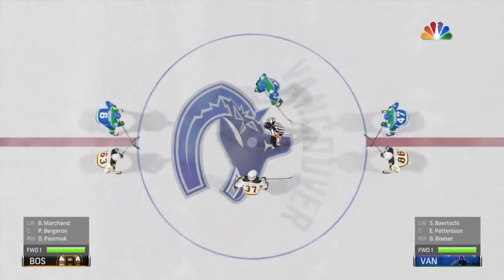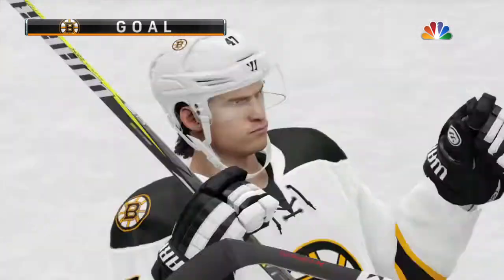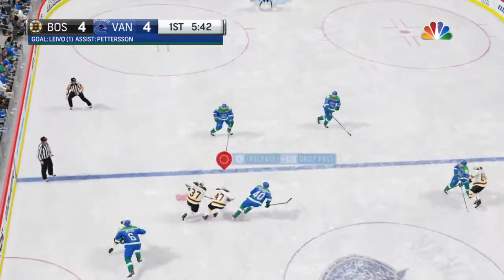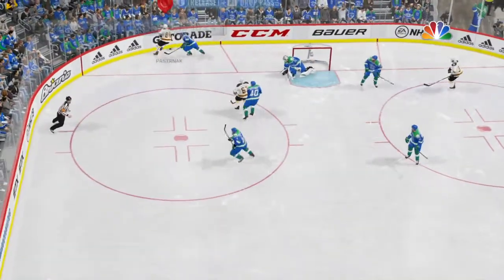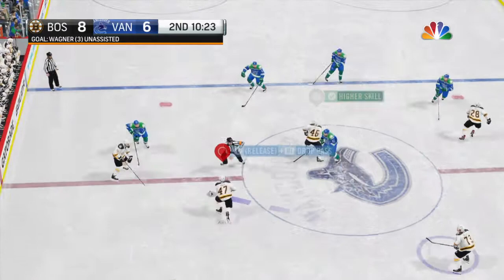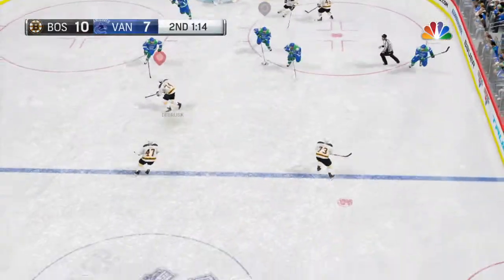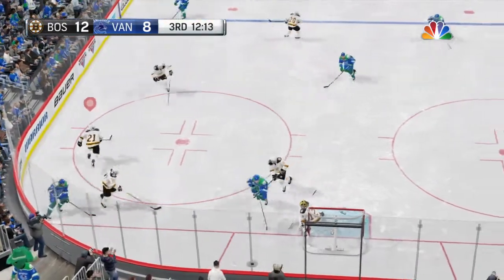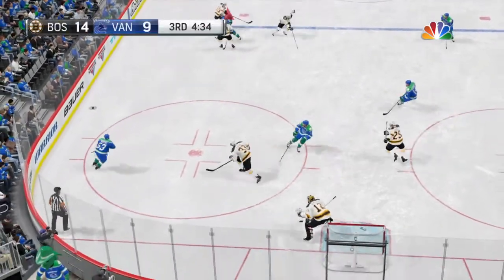NHL® 19 Bruins VS Canucks HIGH SCORING